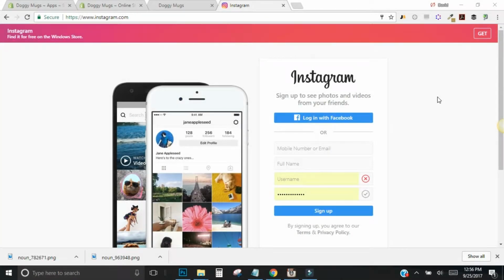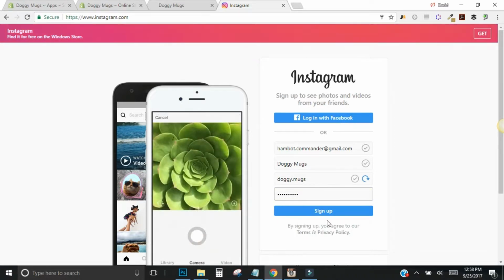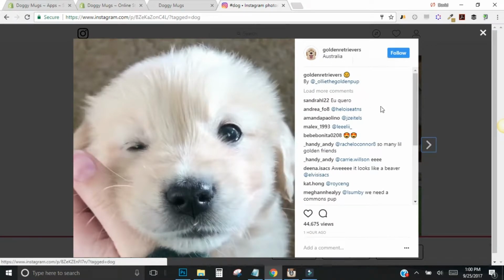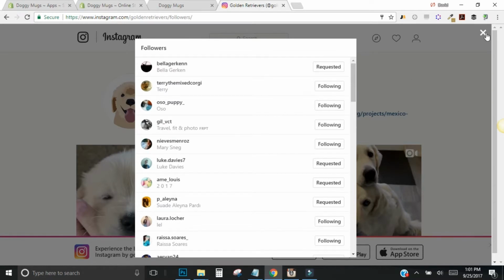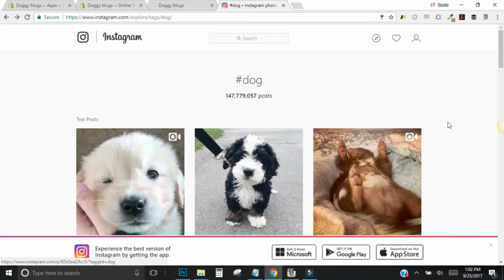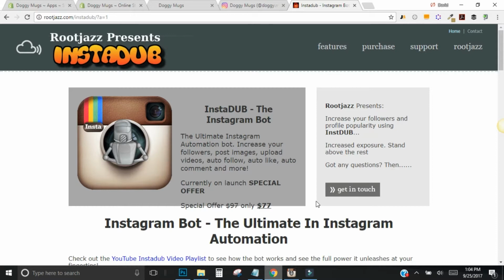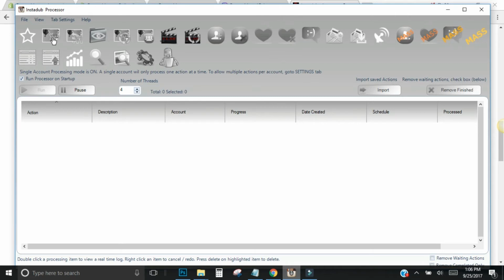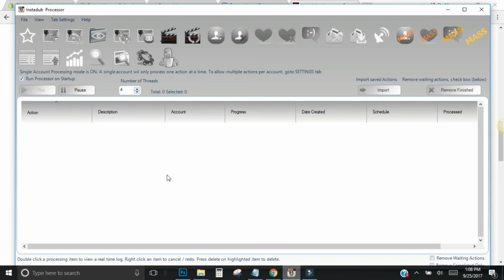Drop Shipping: How to Create a Fully Automated Store Part 4 - Instagram